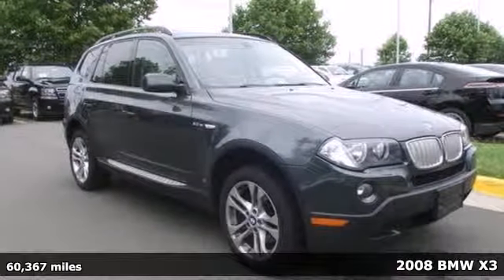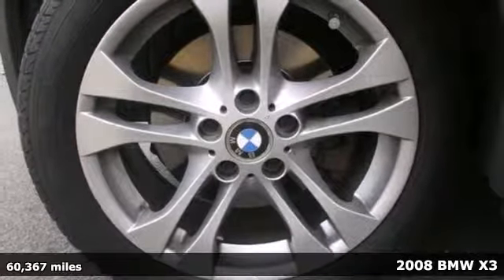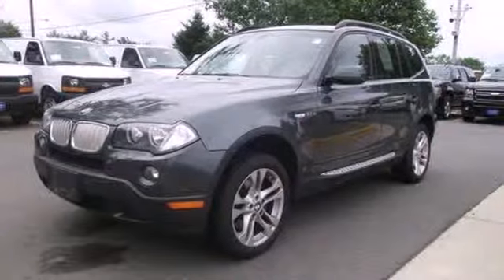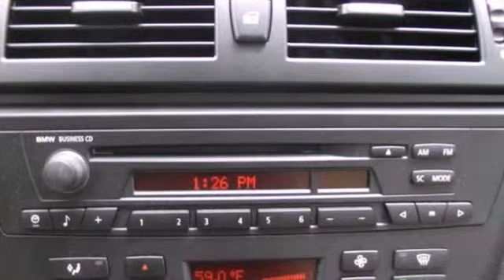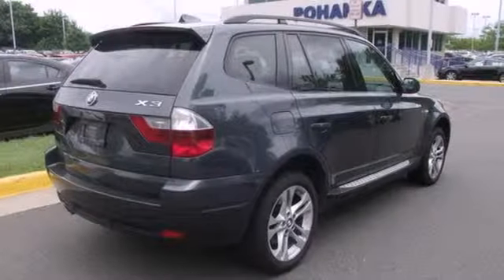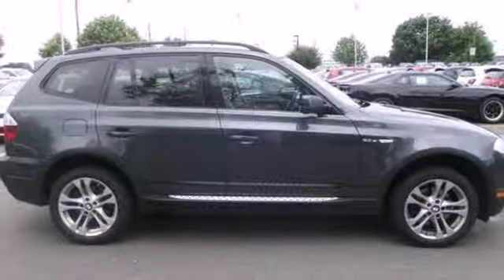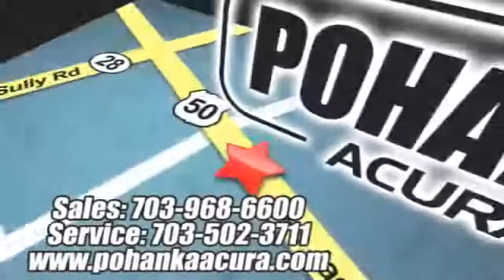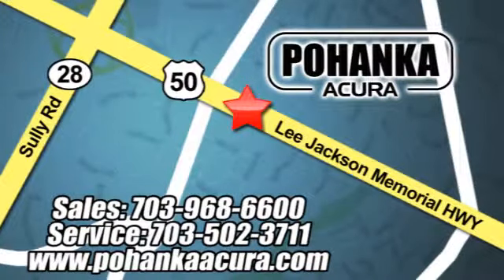2008 BMW X3 Fairfax Acura Washington-DC, MD EL000272A SOLD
Year: 2008
Make: BMW
Model: X3
Trim: 3.0si
Engine: 3.0L I6 DOHC 24V
Transmission: 6-Speed
Color: Green
Mileage: 60367
Stock #: EL000272A
Imagine yourself behind the wheel of this handsome 2008 BMW X3. When you say quality, BMW comes immediately to mind, and this X3 is no exception. It scored the top rating in the IIHS frontal offset test. All prices exclude taxes, title, license, and dealer processing fee of $399.00. Published price subject to change without notice to correct errors or omissions or in the event of inventory fluctuations. All features not on all vehicles. Vehicles shown are for illustration purposes only. ** MPG is based on 2012 EPA mileage estimates. Use for comparison purposes only. Do not compare to models before 2008. Your actual mileage will vary, depending on how you drive and maintain your vehicle.

Address:
13911 Lee Jackson Hwy Chantilly VA